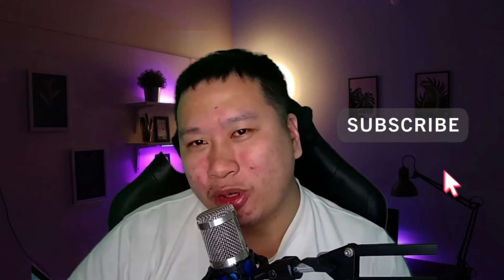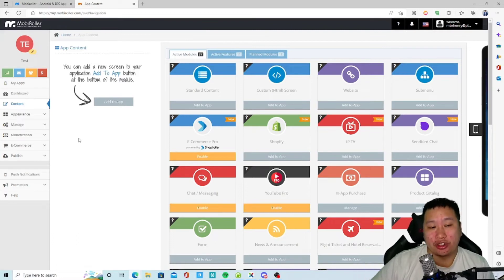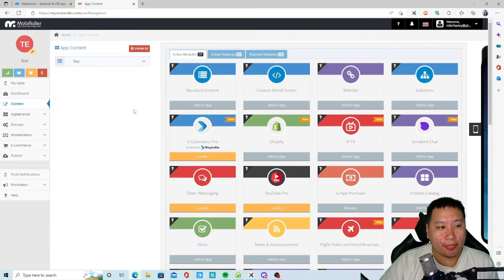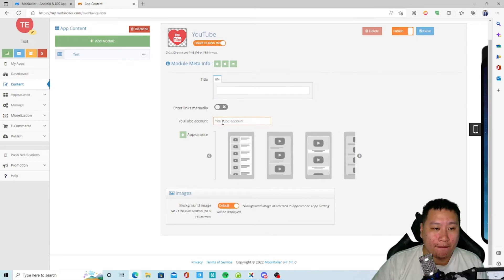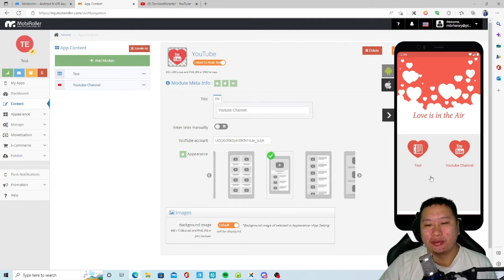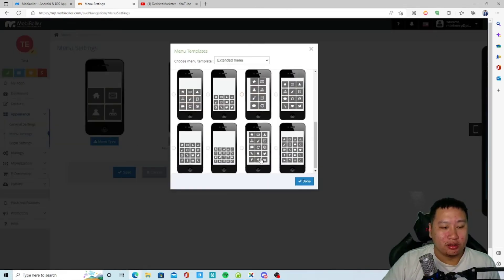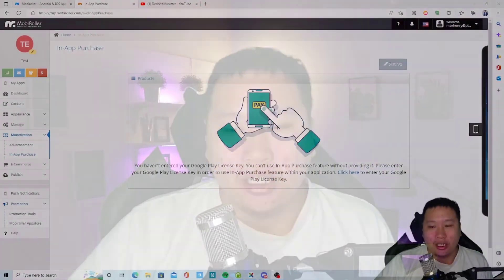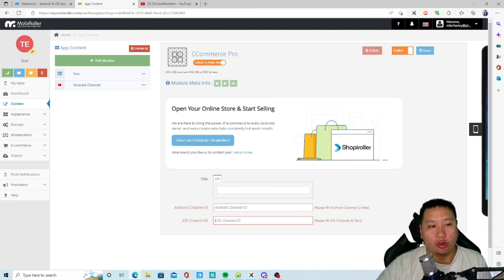Mobiroller Review - Easily Create Mobile Apps for iOS & Android with Live Chat, eCommerce Features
Mobiroller is a mobile app builder for iOS and Android. You can easily create and publish mobile apps using Mobiroller. It allows you to connect features like Youtube, live chat and more into your mobile apps.